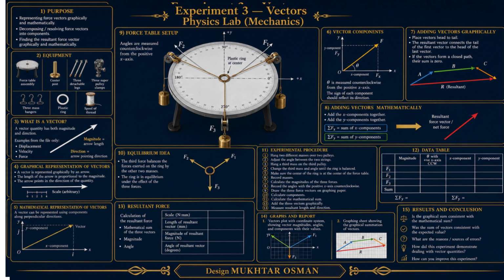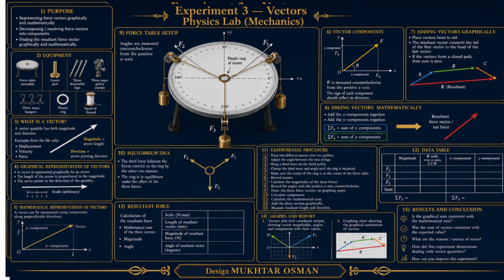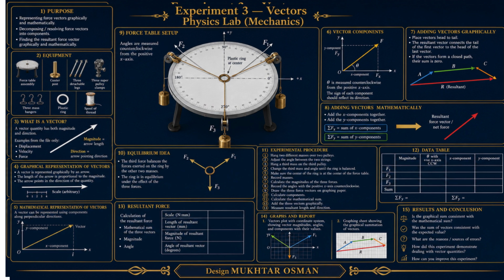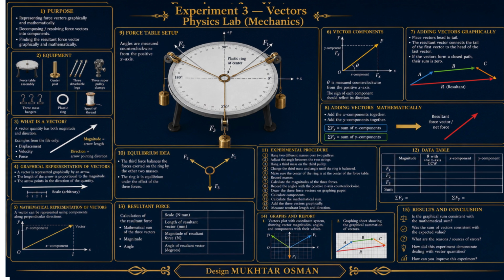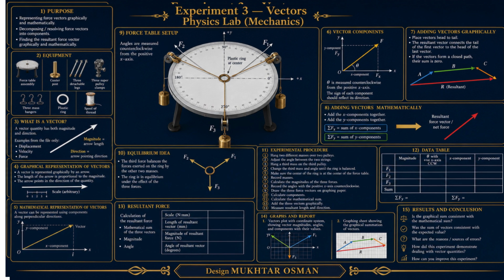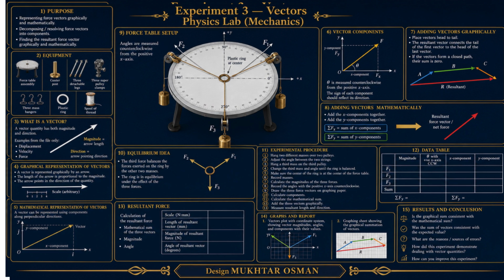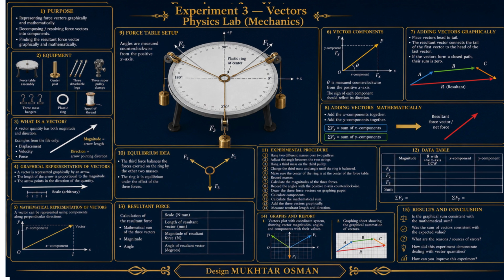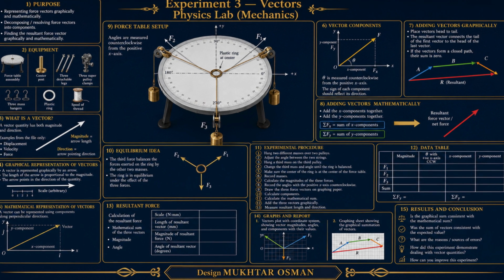Experiment 3: Vector # 2026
Welcome to **Experiment 3: Vectors – Physics Lab Mechanics**. The purpose of this experiment is to represent force vectors graphically and mathematically, decompose force vectors into components, and find the resultant force vector by both graphical and mathematical methods. The equipment used includes a force table assembly, center post, three detachable legs, three super pulley clamps, three mass hangers, a plastic ring, and a spool of thread. A vector is a quantity that has both magnitude and direction, such as displacement, velocity, and force; the magnitude is shown by the length of the arrow, while the direction is shown by where the arrow points. Graphically, a vector is represented by an arrow, where the arrow length is proportional to the magnitude and the arrowhead indicates direction. Mathematically, a vector can be represented by components along perpendicular axes, usually the x-axis and y-axis. For any force vector, the x-component and y-component are determined according to its angle, where theta is measured counterclockwise from the positive x-axis, and the signs of the components depend on their directions. To add vectors graphically, the vectors are placed head to tail, and the resultant vector is drawn from the tail of the first vector to the head of the last vector; if the vectors form a closed path, their sum is zero. To add vectors mathematically, all x-components are added together and all y-components are added together, giving Sigma F-x and Sigma F-y, which are used to determine the resultant force or net force. In the force table setup, strings pass over pulleys with hanging masses, and a plastic ring is placed at the center of the table; the forces acting on the ring are labeled F1, F2, and F3, and all angles are measured counterclockwise from the positive x-axis. The main equilibrium idea is that the third force balances the forces produced by the other two masses, so the ring remains centered and the system is in equilibrium under the action of three forces. The experimental procedure begins by hanging two different masses over two pulleys, adjusting the angle between the two strings, then hanging a third mass on the third pulley and changing its mass and angle until the ring is balanced at the center of the force table. After that, the masses are recorded, the magnitudes of the three forces are calculated, the angles are measured from the positive x-axis counterclockwise, the three force vectors are drawn on graph paper, their components are calculated, the mathematical sum is found, the three vectors are added graphically, and the resultant length and direction are measured. The data table records F1, F2, F3, and their sum, including magnitude, angle theta, x-component, and y-component. The resultant force is calculated from the mathematical sum of the three vectors by finding its magnitude and angle, while the graphical method uses a scale to convert the length of the resultant vector into force. The report should include a vector plot with coordinate axes showing magnitudes, angles, and components, as well as a graphing sheet showing the graphical summation of vectors. Finally, the conclusion should explain whether the graphical sum agrees with the mathematical sum, whether the vector sum is consistent with the expected value, what sources of error may have affected the results, how the experiment demonstrates vector quantities, and how the experiment can be improved. This experiment gives students a clear practical understanding of vectors, components, vector addition, resultant force, and equilibrium.